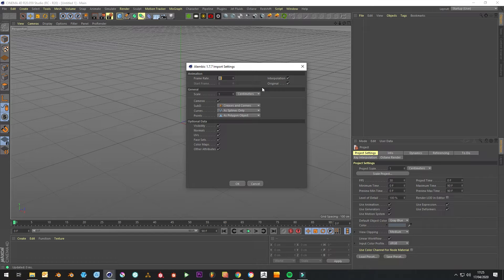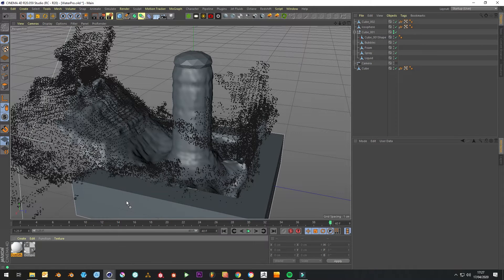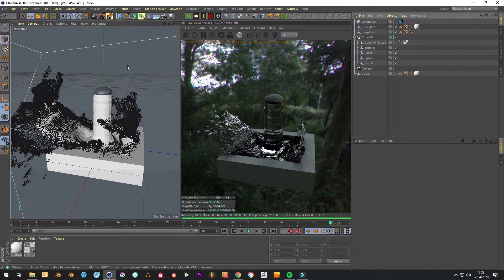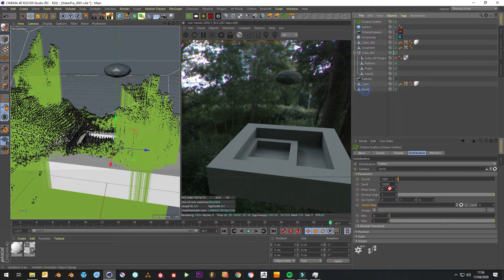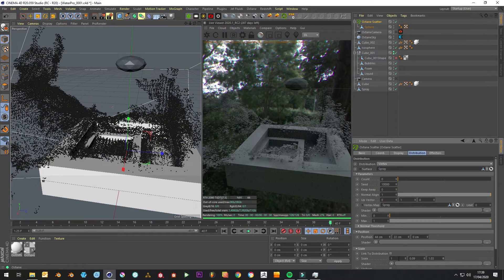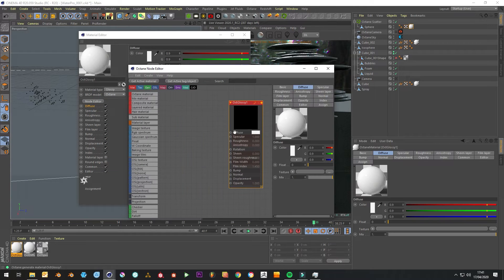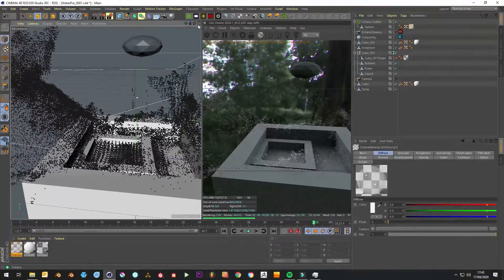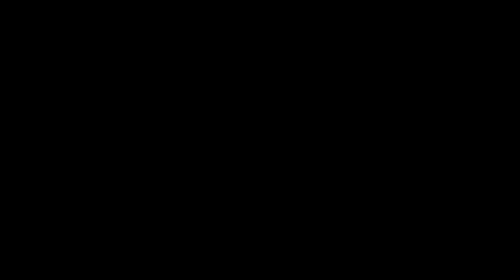Blender to C4D - Simulating Water, Rendering White Water & Foam in Octane [Part 2] | VFXHUT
These 2 parts show you how to quickly simulate water in blender. Then from Blender throw your files into cinema 4D & render it out in Octane.

Help us create more videos like this by getting some of our content: Imperfections featured in the video